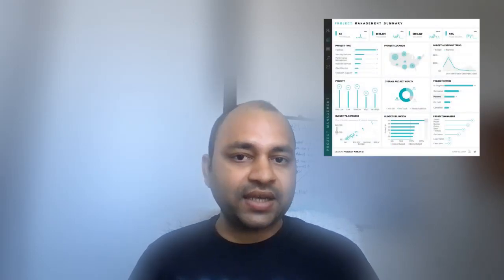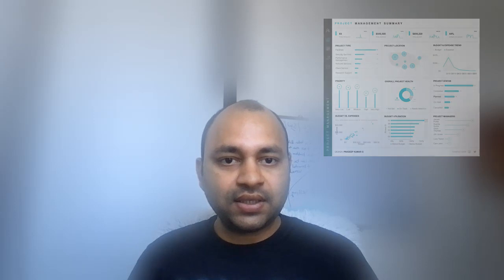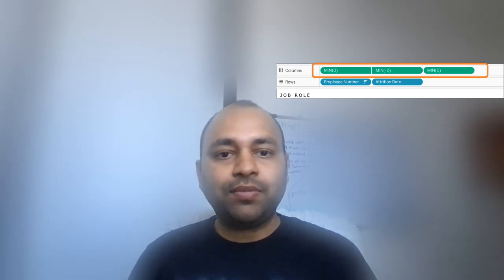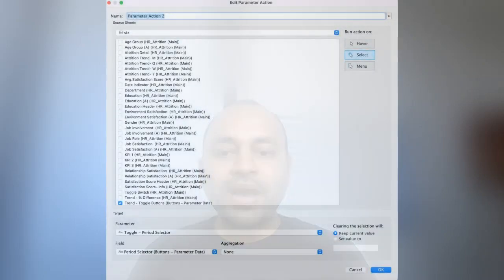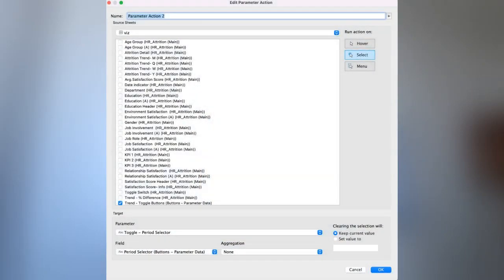Learn Tableau by Developing 10 Advance Business Dashboards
Want to learn how to create stunning VOTD dashboards that are amazing in look and feel as well as functionality then you can join my Sunday 9 AM IST training where I'll train you in 10 Business Dashboards for your next business or interview or education project needs.